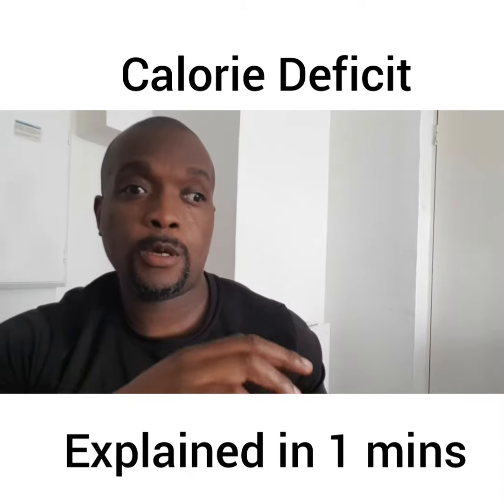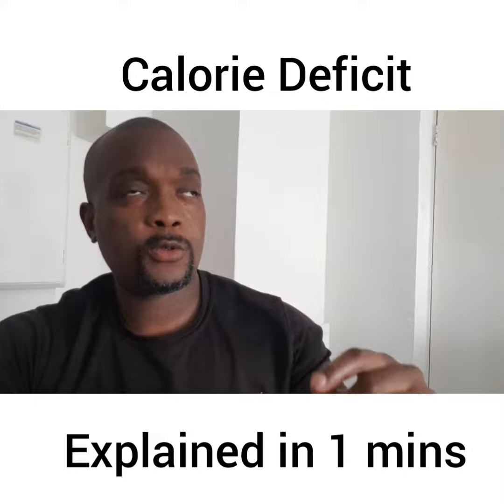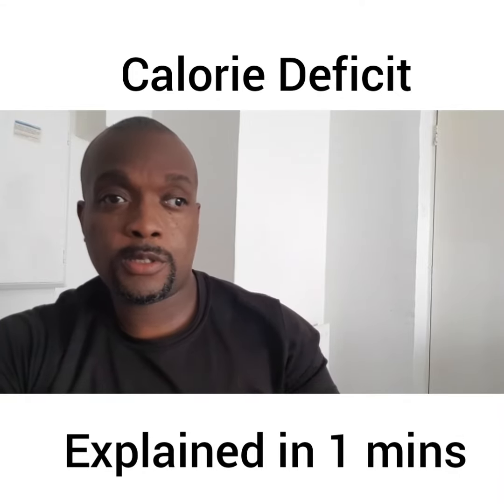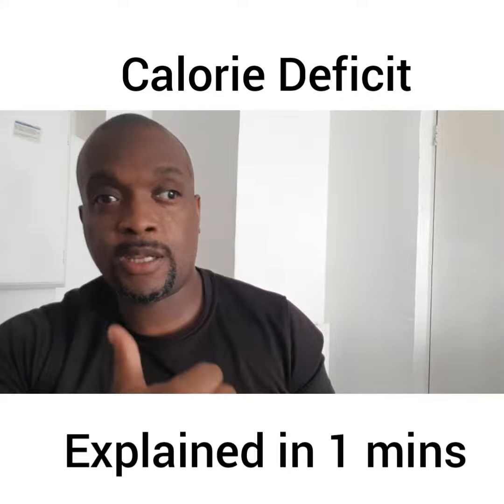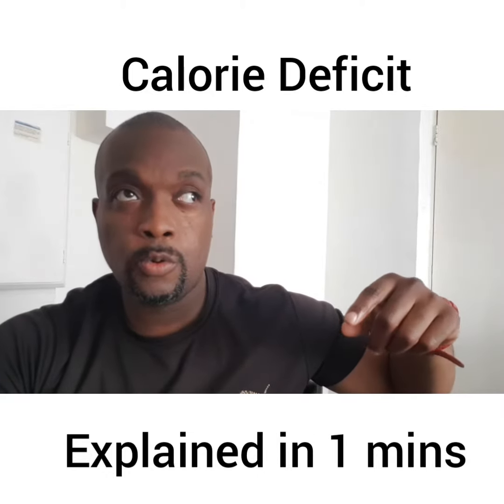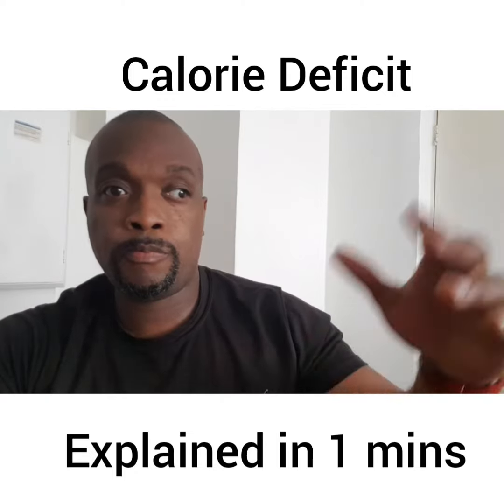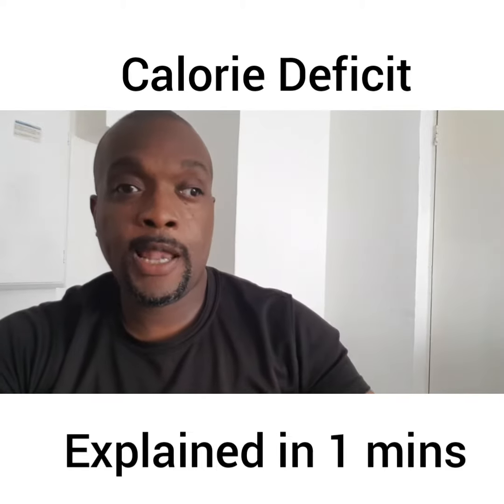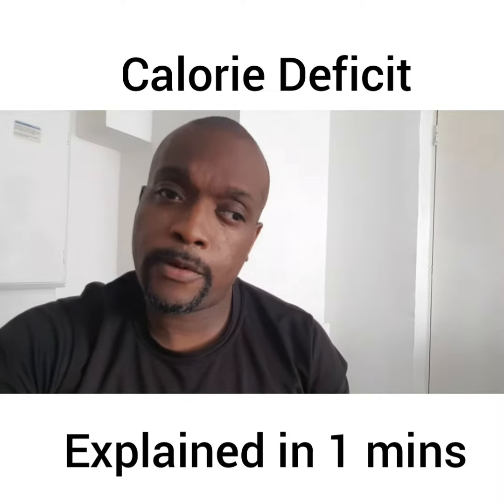How to understand a calorie deficit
Calories, macros it all gets confusing sometimes so let me explain how it works